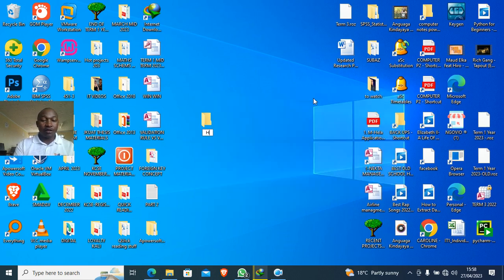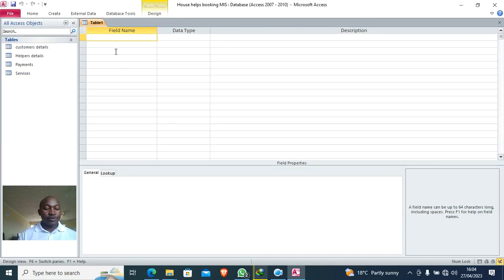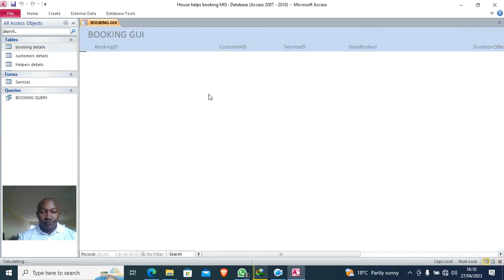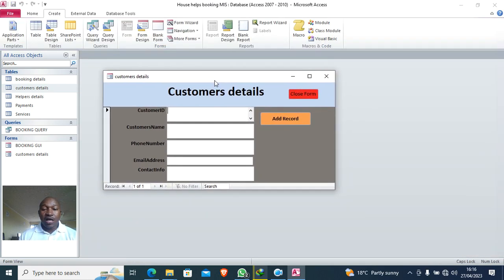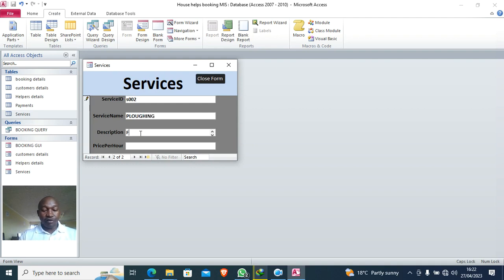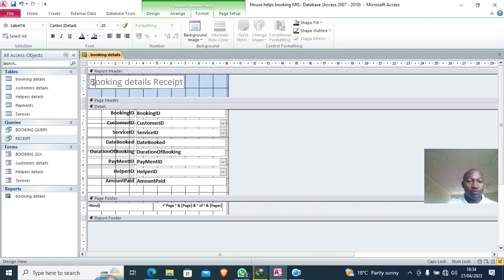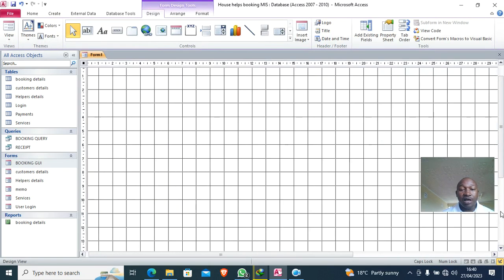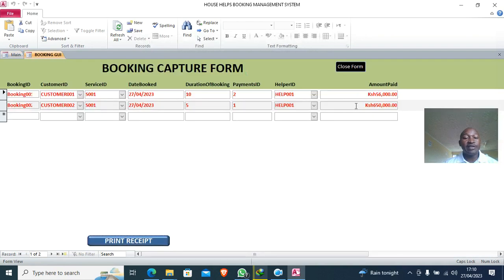Designing Step by Step | House Helps Booking Management System Using Microsoft Access Database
In this video, I'll walk you through the process of creating a house helps booking management system from scratch. With this system, you can easily manage your house helps' availability, bookings, payments, and other details in one centralized platform.

Here are the main features of the system we'll be building:

A login and registration system for house helps and clients
A dashboard for house helps to manage their availability and bookings
A booking system for clients to book house helps based on their availability and services offered
A payment system for clients to pay for the booked services online